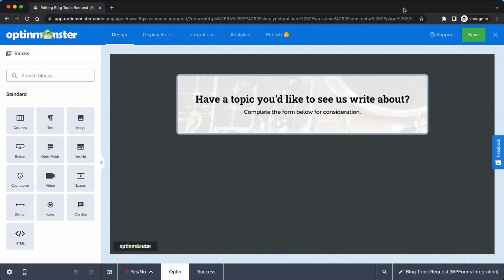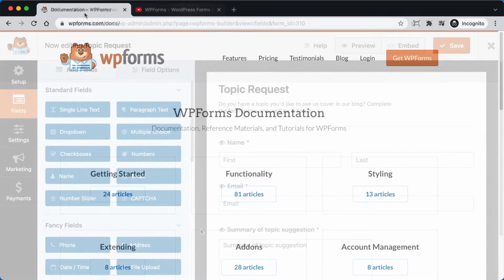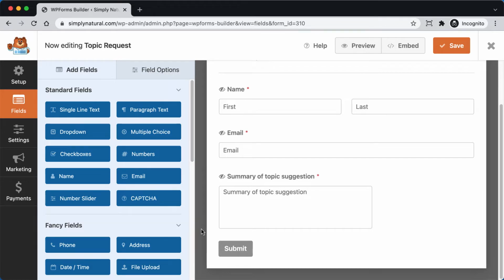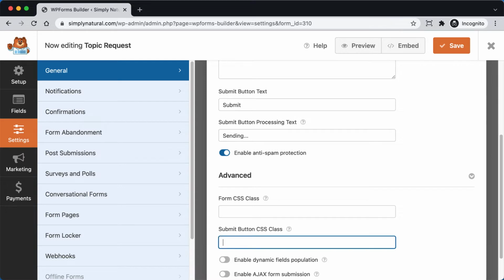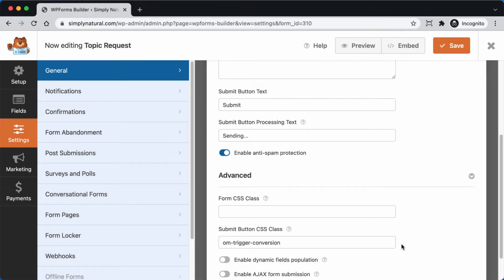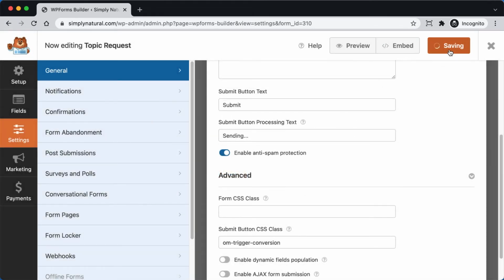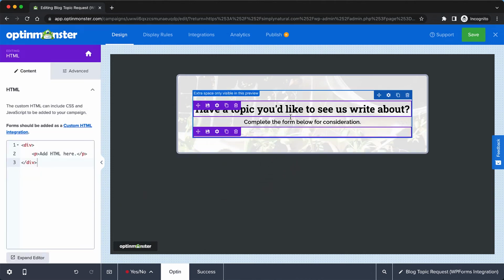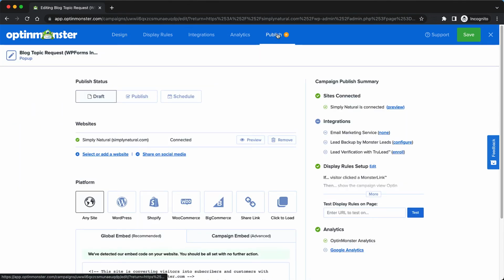How to Connect OptinMonster with WPForms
It’s easy to integrate WPForms with your OptinMonster campaigns to create custom forms, surveys, and more. In this video, I’ll show you how to embed a form you created in WPForms in an OptinMonster campaign.

➤  Links mentioned in the video:
•  OptinMonster Documentation